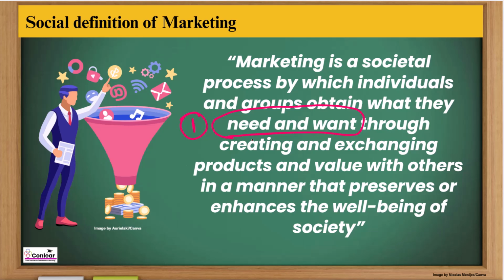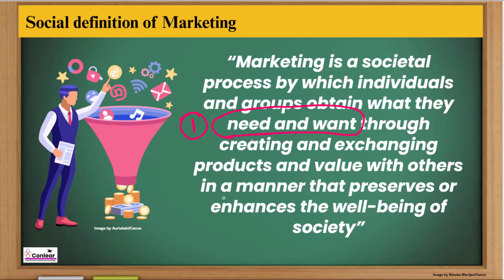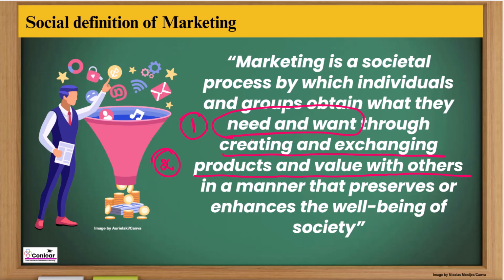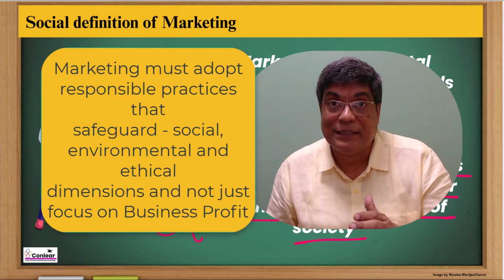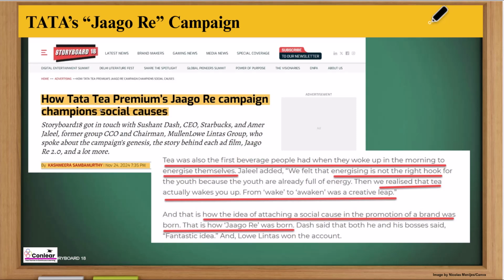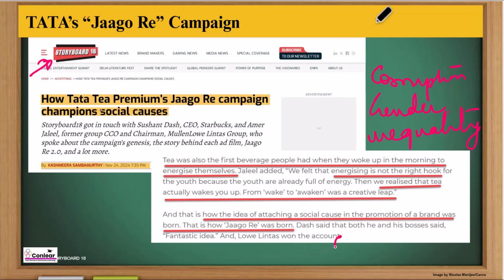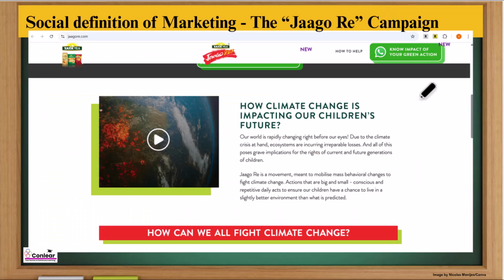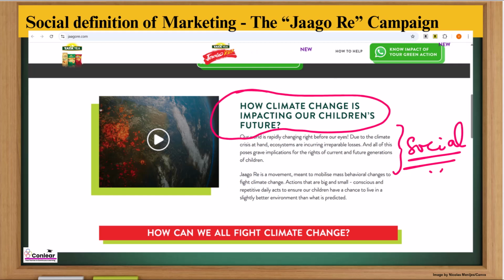Social Definition of Marketing